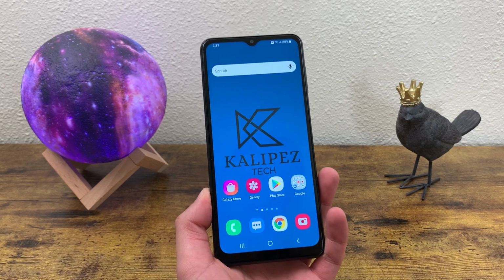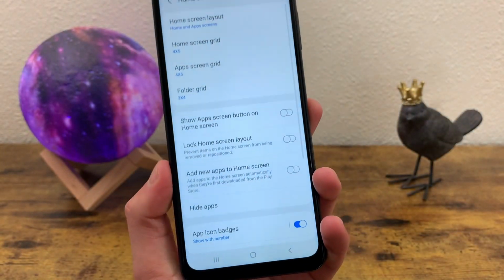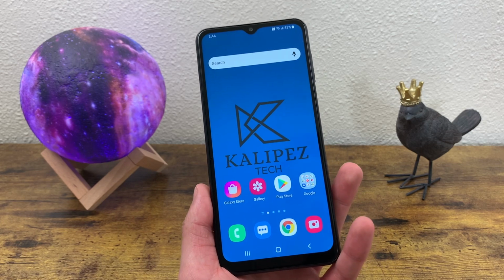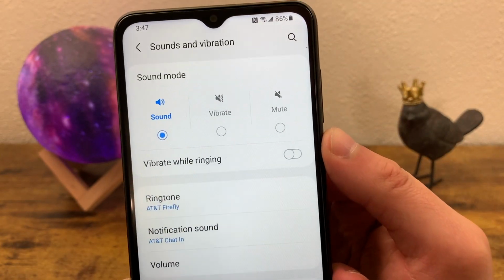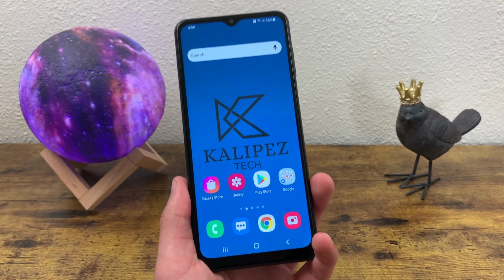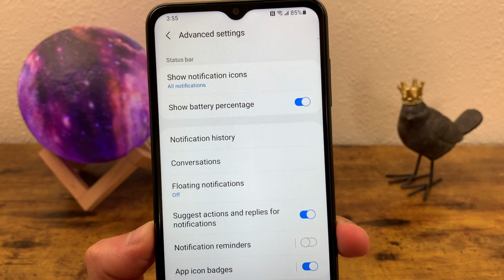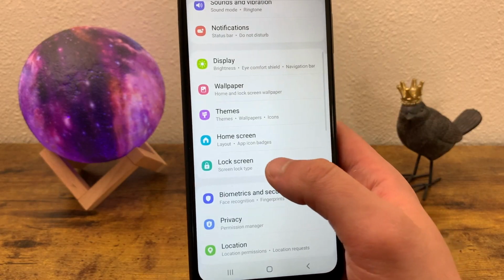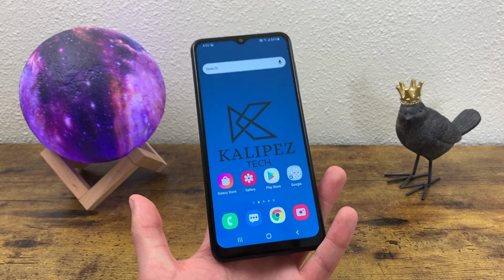Samsung Galaxy A13 5G - Beginner's Guide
Here are some tips and tricks to help you get started with your Samsung Galaxy A13 5G.
📦 Samsung Galaxy A13 5G (Amazon)
📲 More videos about the Samsung Galaxy A13 5G